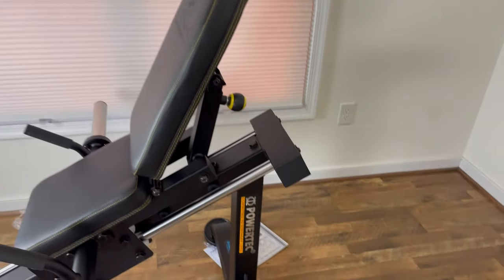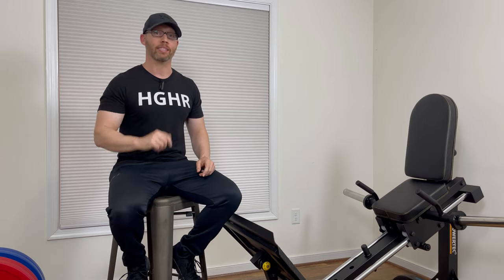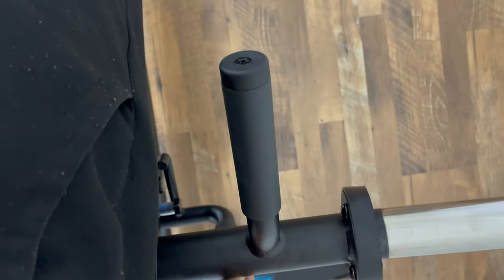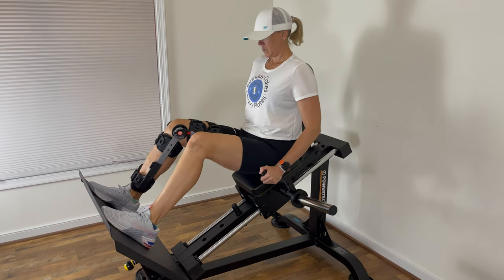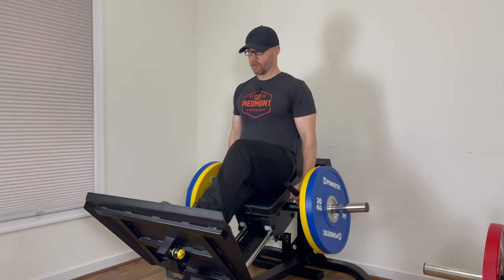The NEW Powertec Compact Leg Sled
3 years ago, I purchased my first Powertec Compact Leg Sled.  At the time, I said the CLS was one of the most effective and lower-back-friendly leg machines I’ve ever used.  However, I had a couple critiques in order to make the machine even better.  Check out the video to see if Powertec knocked it out of the park with their updated Compact Leg Sled.

All information provided by Home Gym Hacks and Reviews is for entertainment and educational purposes only.  No information is to be taken as medical or health advice relating to any individual health or medical condition.  You agree that using this information provided by Home Gym Hacks and Reviews is at your own risk and do not hold Home Gym Hacks and Reviews liable for any losses, damages, or injuries resulting from any of the information provided.  Always consult a physician before beginning any exercise program.